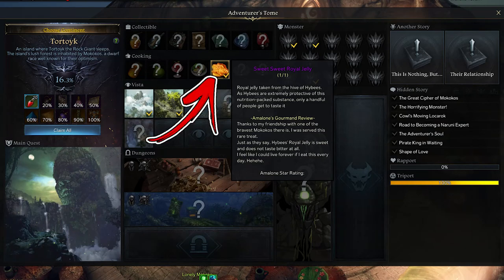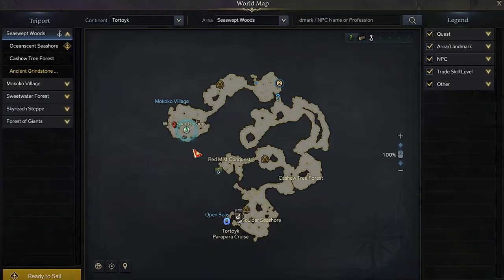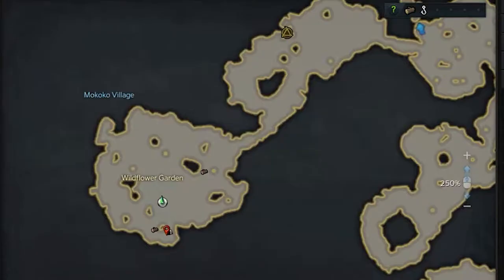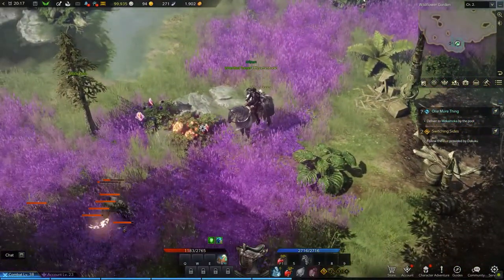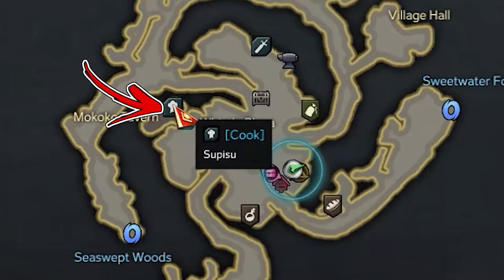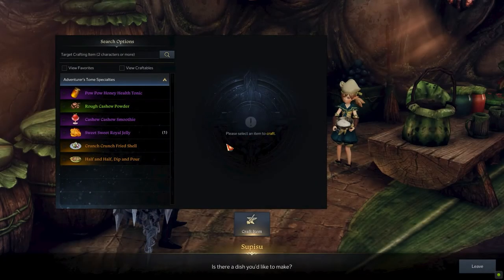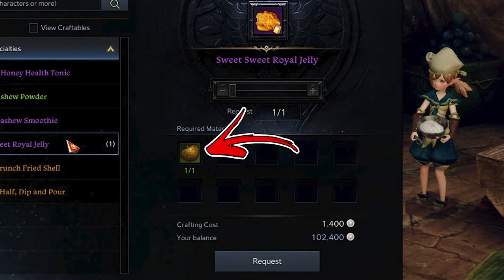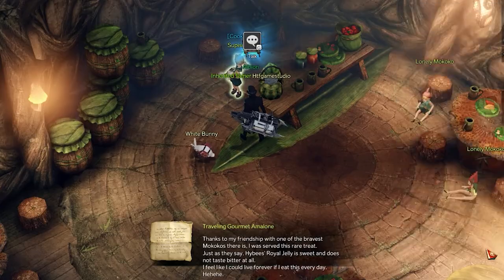Sweet Sweet Royal Jelly Location in Lost Ark | Tortoyk Cooking Locations Guide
In this Tortoyk Cooking Locations Guide, you will find Sweet Sweet Royal Jelly Location in Lost Ark

In Lost Ark Tortoyk is one of many continents you can explore. How in any continents you can find in Lost Ark Tortoyk Cooking Locations that you can unlock. Finding all the Lost Ark Tortoyk Cooking will allow you to unlock special rewards.

The one explored in this video is the Lost Ark Tortoyk Sweet Sweet Royal Jelly Location. The Lost Ark Sweet Sweet Royal Jelly is an item you can collect. The Lost Ark Sweet Sweet Royal Jelly Cooking can be collected with the environment in this Lost Ark Sweet Sweet Royal Jelly Location. The Lost Ark Sweet Sweet Royal Jelly Cooking Location can be found in the Aquilok's Head dungeon. To be precise the Lost Ark Tortoyk Sweet Sweet Royal Jelly can be found  in the bottom left dead end of the map.